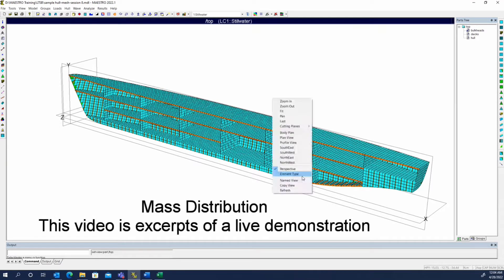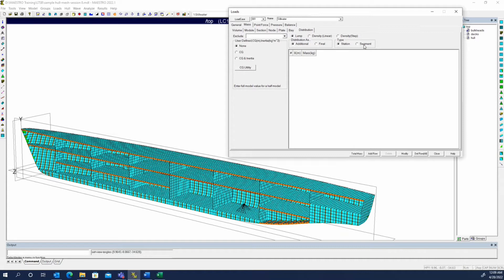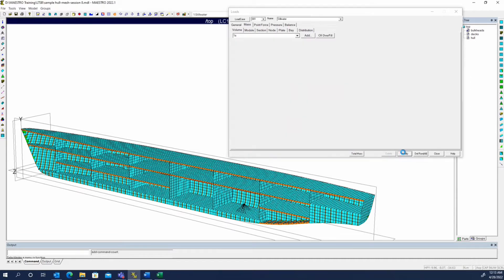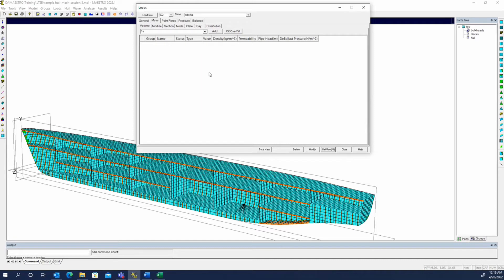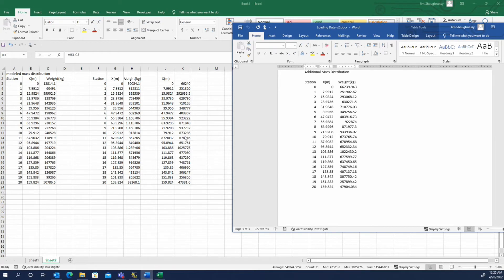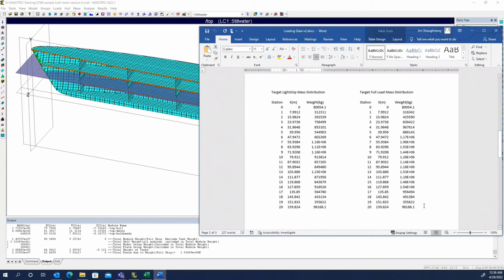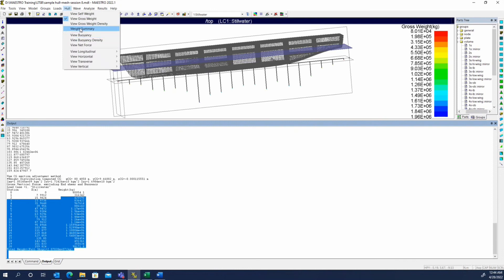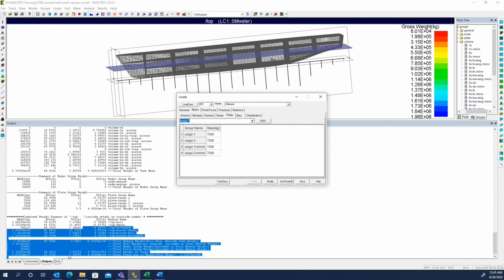Creating Mass Distributions in MAESTRO